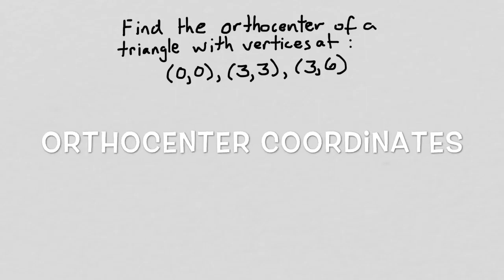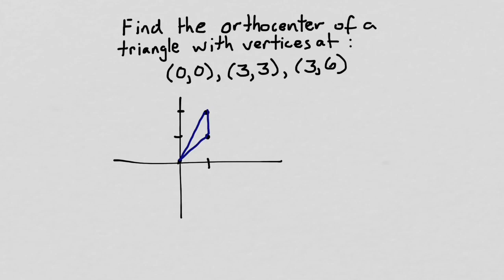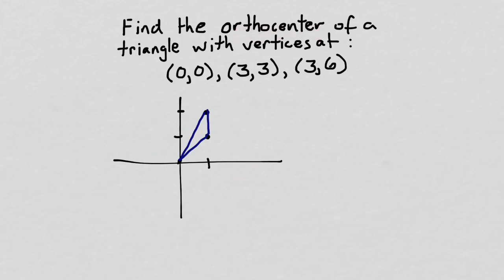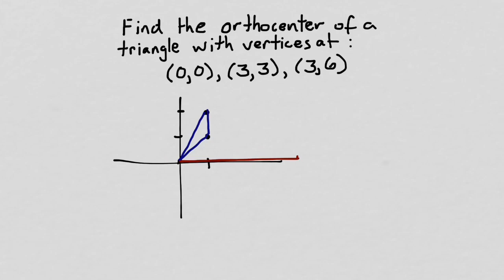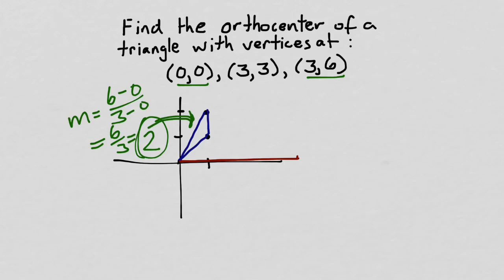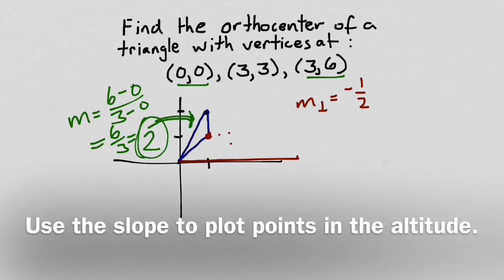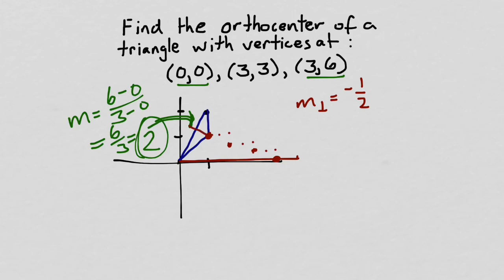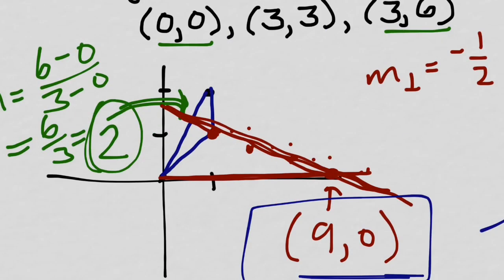Finding Orthocenter Coordinates